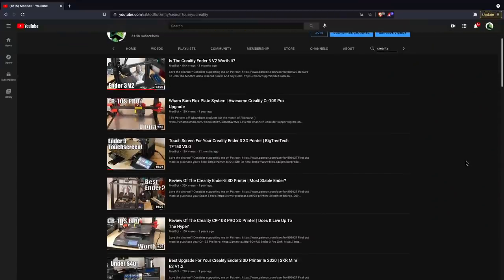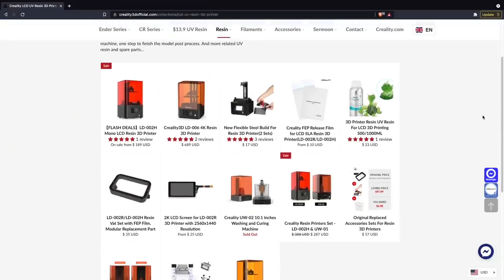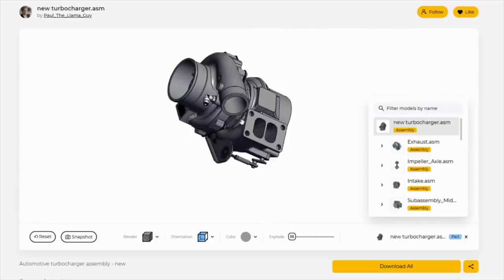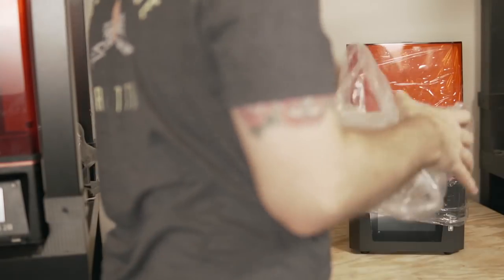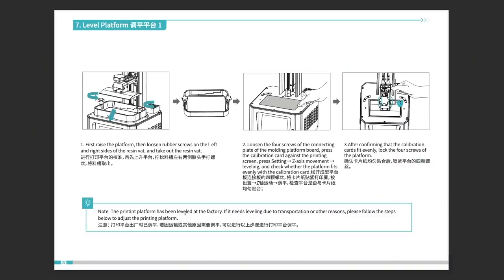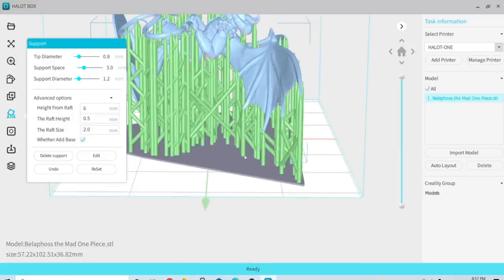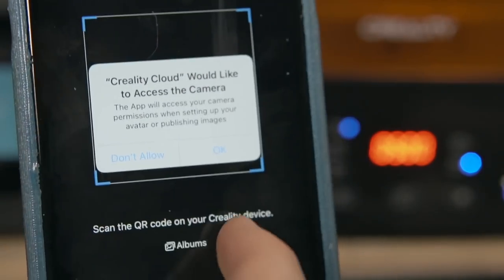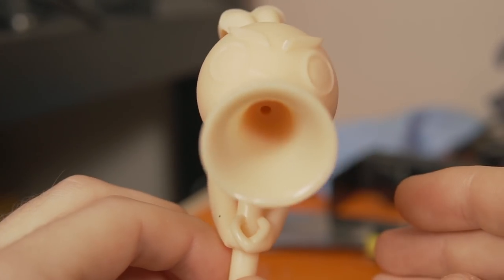Solid Hardware But Incomplete Software On The Creality Halot One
In today's video I take you through my experience using the Creality Halot One desktop resin 3d printer. Having been my first time using a resin printer from Creality I was really excited to see what it was all about.

Models used in this video:
The Catalyst: